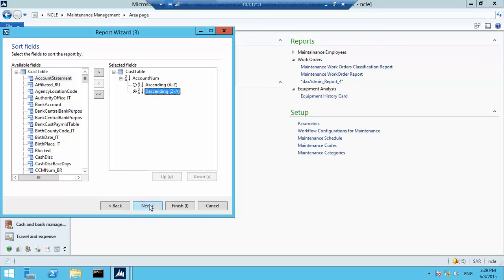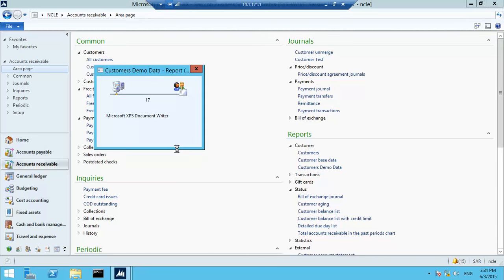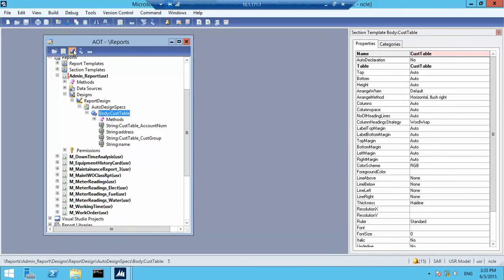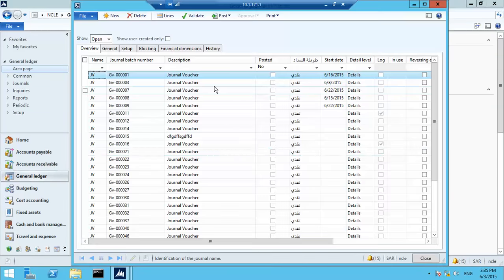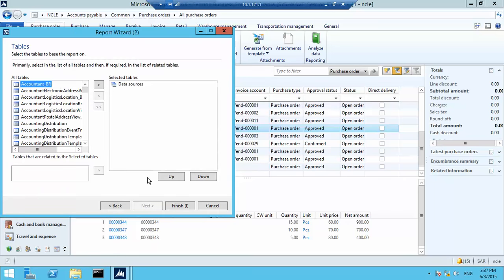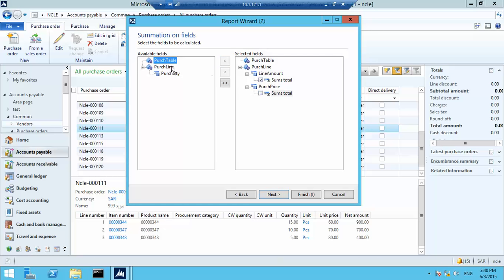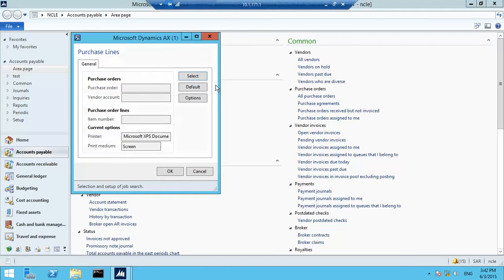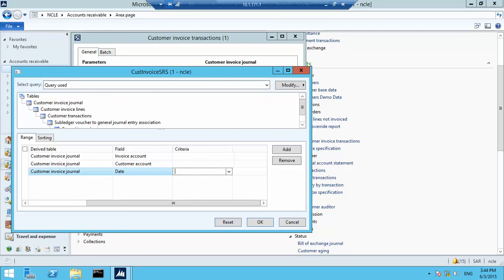AX-Creating Simple Report part 2